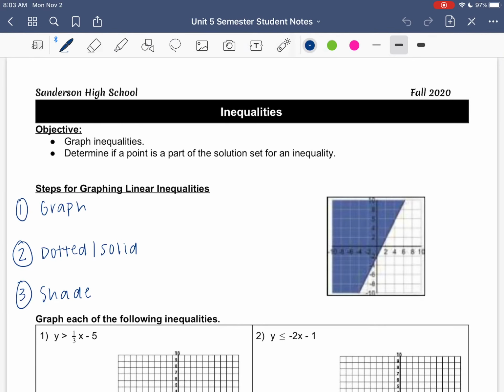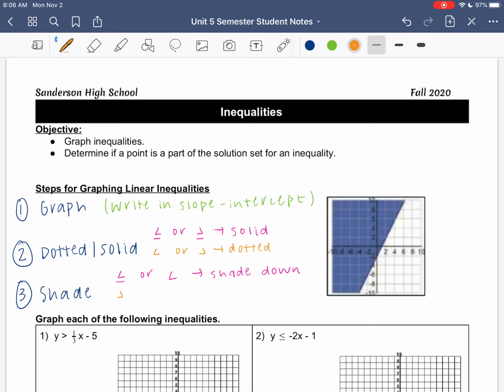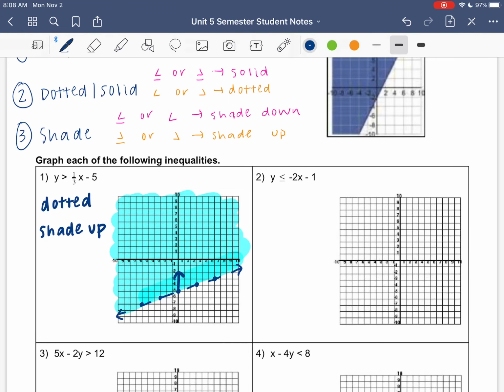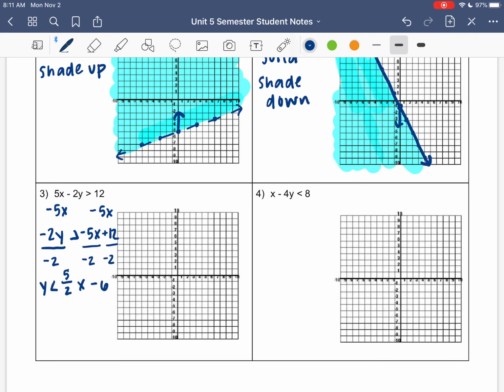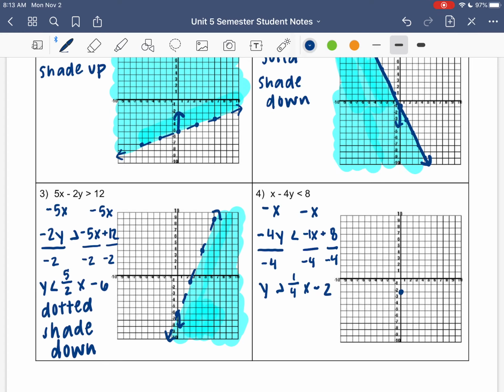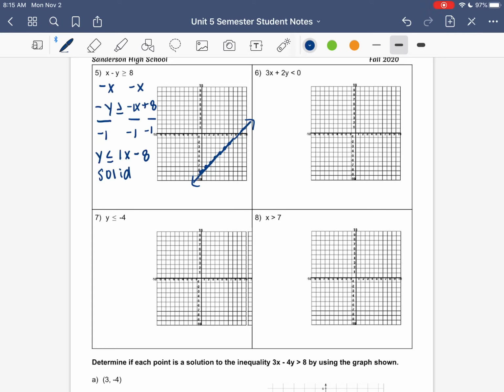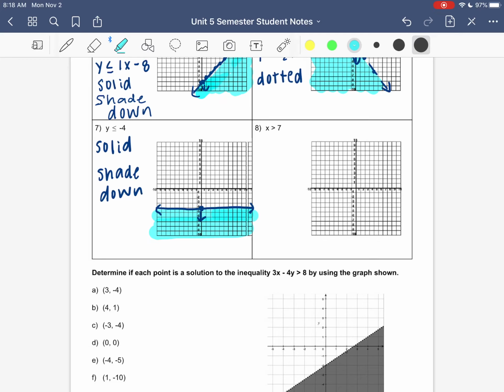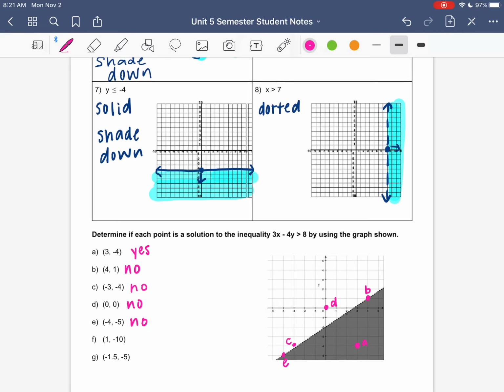Graphing Linear Inequalities